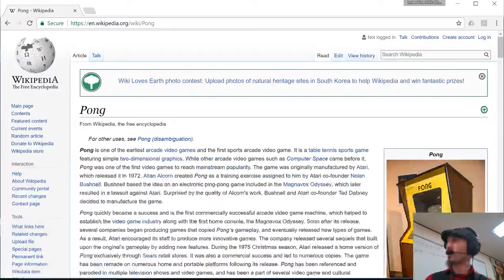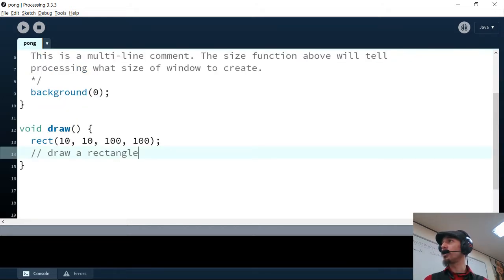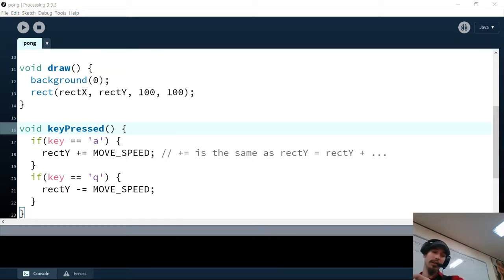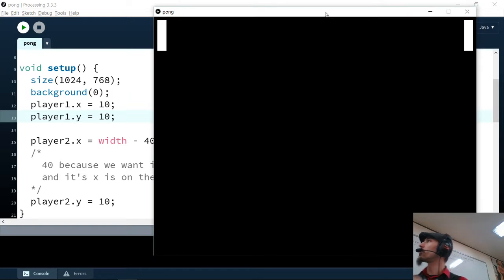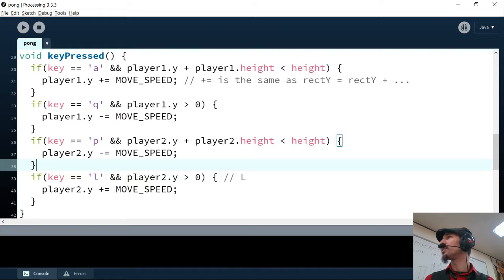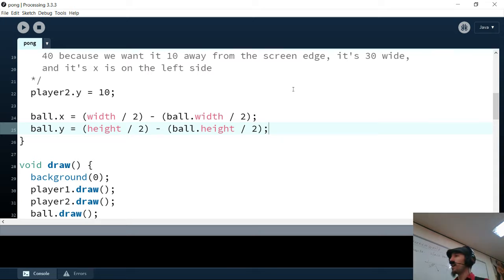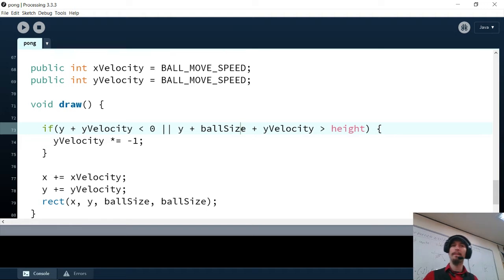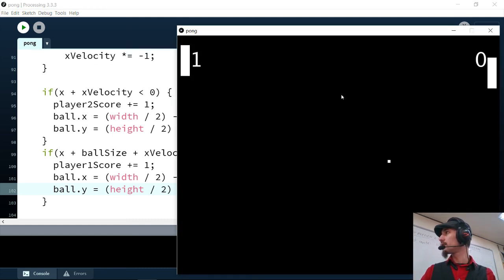Learn Teach Code Seoul - Programming Crash Course - Pong!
Today, we made Pong in less than 2 hours using Processing. This is an introductory crash course to help people understand whether or not programming is something they want to pursue.